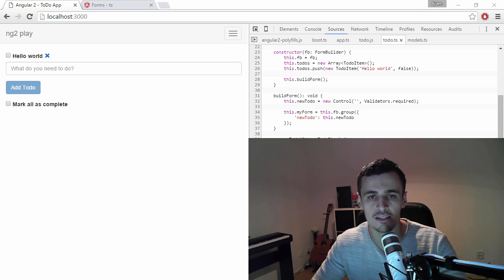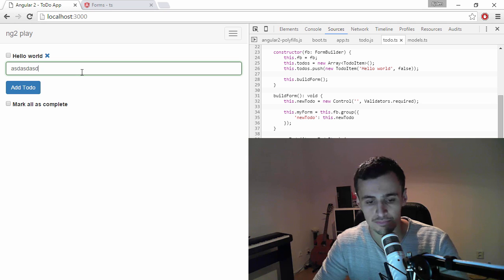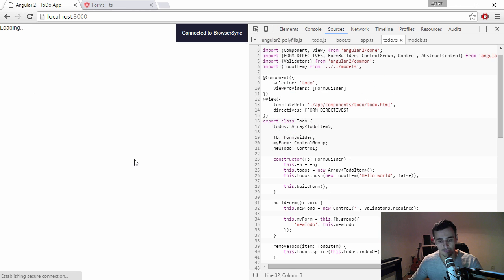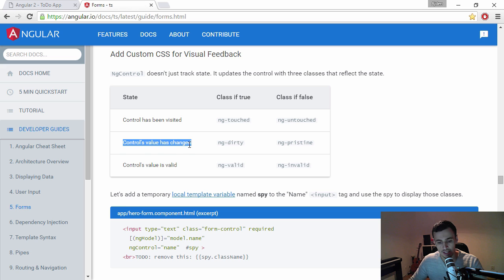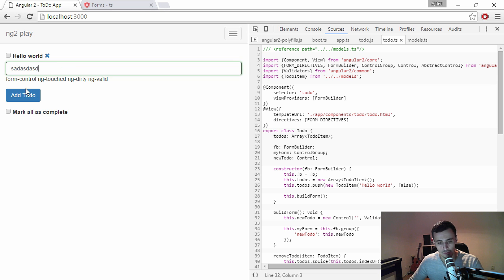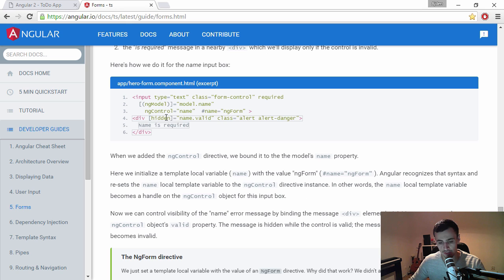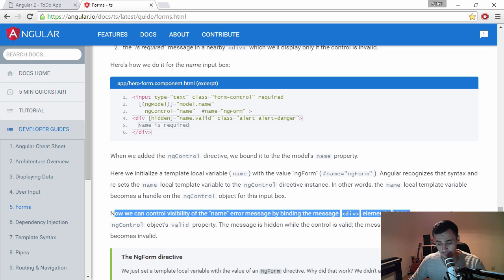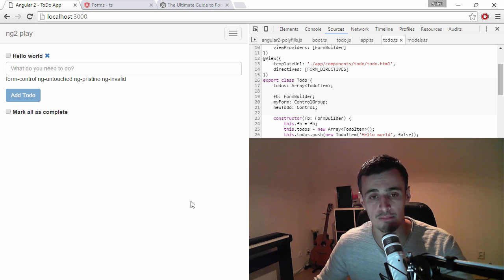angular2/forms beta0 rant (angular2, forms and validation)